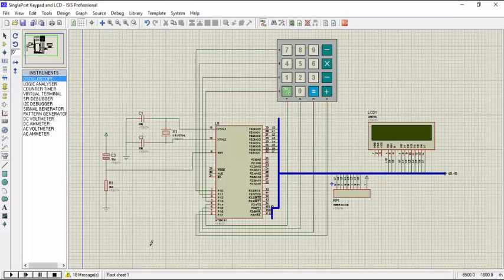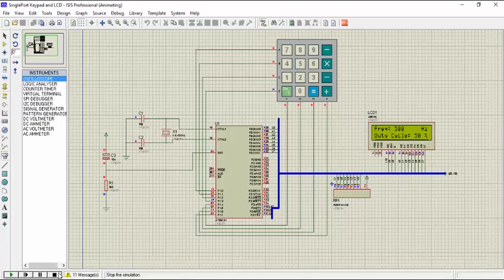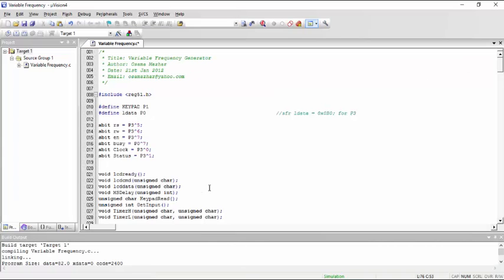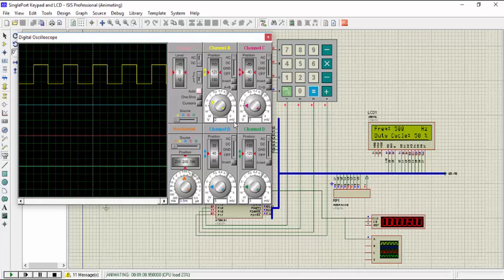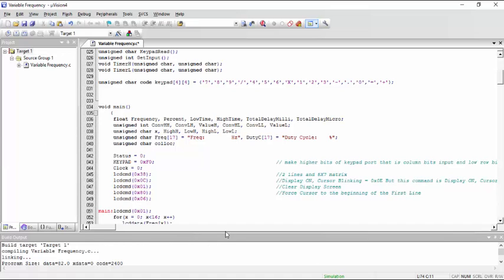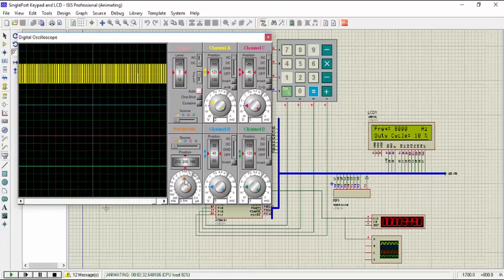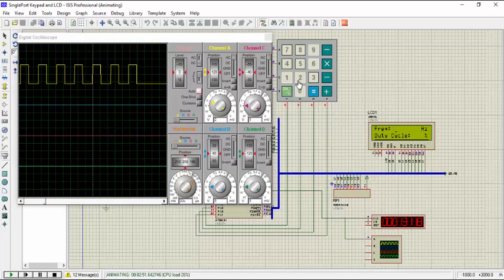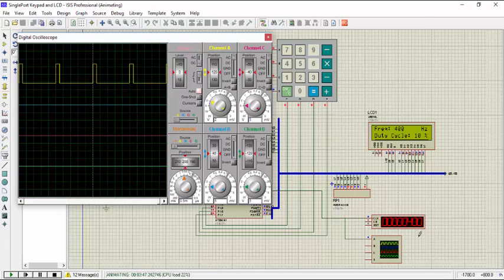Variable Frequency/Duty-Cycle Generator Using 89C51 Microcontroller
This video demonstrate a variable frequency generator with variable duty-cycle using 89C51 microcontroller. This project was developed in early 2012 as part of experiments that I was doing while I was learning microcontroller programming. The input values are fed using a 4x4 keypad. The output is collected at P3.0. This frequency generator is a cheap alternative to the other expensive frequency generators in laboratories and can be used in the development of several other projects.

The Proteus file and the code can be accessed through the github repository which can be reached by the following link: